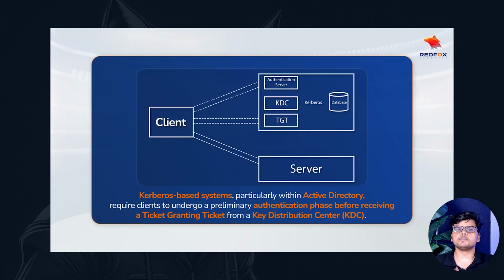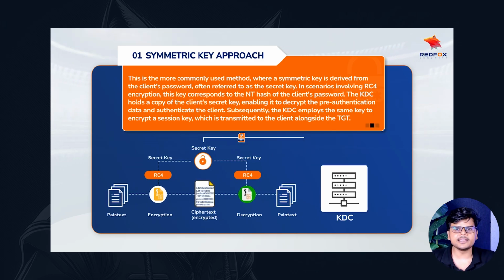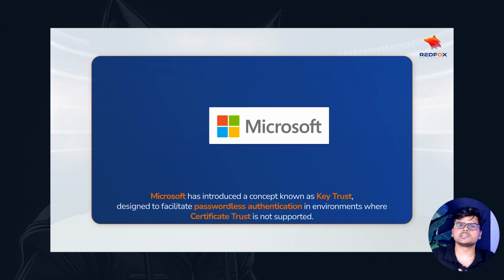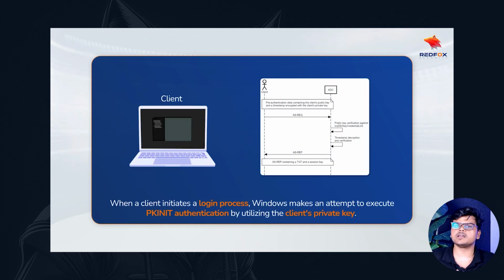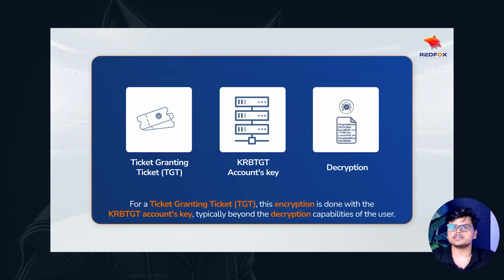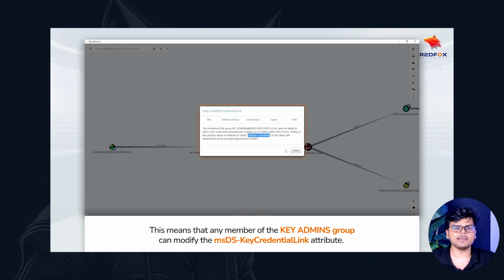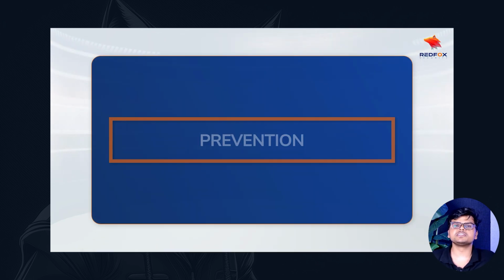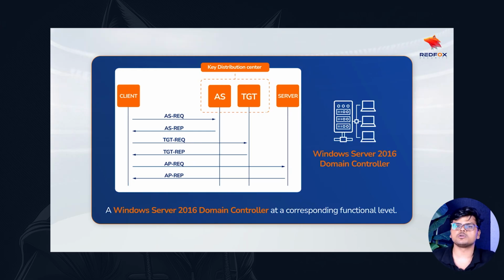This Windows Feature Lets Hackers Log In as Anyone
No password spraying. No phishing. No brute force.
Shadow Credentials allow attackers to silently authenticate as other users in Windows environments.

Watch how red teamers exploit this technique and why it’s becoming a favorite among hackers targeting Active Directory.